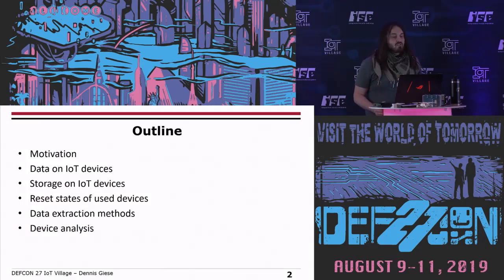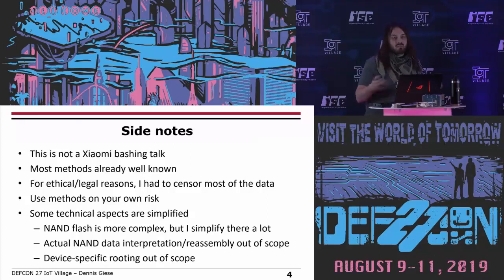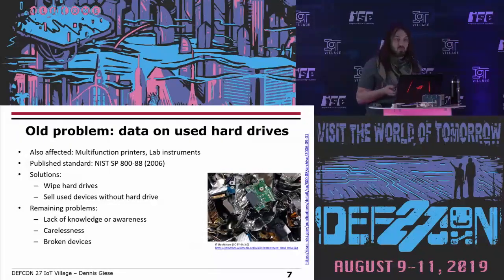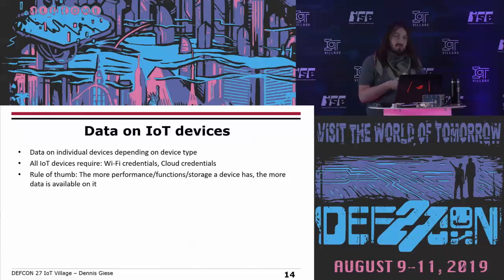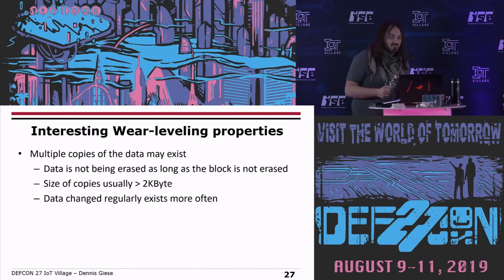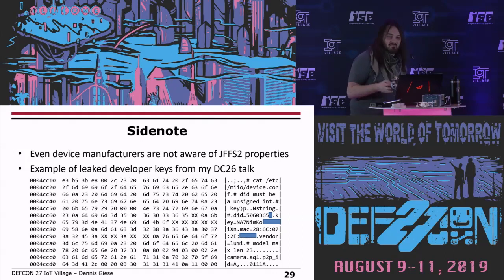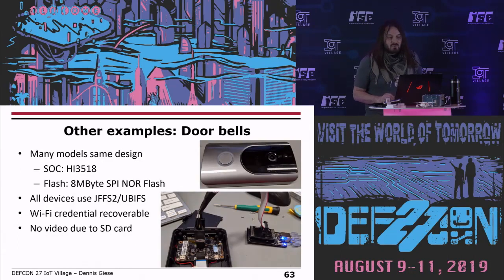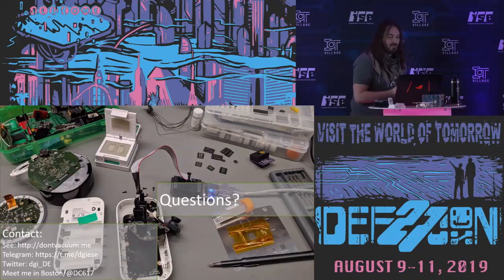Dennis Giese - Privacy leaks Extracting data from used smart home devices - DEF CON 27 IoT Village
"Remember the good old fun sport, where people bought random hard drives from eBay and did forensics on them? Did you know you can do the same thing with used IoT devices too? Most end-users have no idea what kind of information their devices are storing and how to securely clean their devices (if that even is possible). Lets explore together what the risks are and how we can extract that data.
Many IoT devices collect a lot of data and log files. Of course, most of this data is sent to the Cloud. However, often this data is also stored locally on the device and never deleted in the lifetime of those devices, not even on a factory reset (in contrast to Smart Phones nowadays). This might surprise many people, and especially end users might not be aware of that. Due to the design of IoT devices, there is usually no real way, like for notebooks or PCs, for end users to clean the devices before they sell them on eBay or discard them. The devices may hold sensitive information like Wi-Fi credentials, nearby access points, cloud communication log files, maps, or audio samples.
In this talk I will show some examples of interesting IoT devices from various vendors and how to extract the corresponding information. We will use software methods (rooting) and hardware methods (flash dumping). Using this information, I will show how I am able to find the original owner of the device. Also I discuss various challenges and tricks of the methods, and how to prevent this kind of data leakage for yourself.

Bios:
Dennis is a grad student at Northeastern University and TU Darmstadt. He was a member of one European ISP's CERT for several years. While being interested in physical security and lockpicking, he enjoys applied research and reverse engineering malware and all kinds of smart devices. His latest area of research is reverse engineering of various IoT ecosystems. He has presented at the Chaos Communication Congress, REcon BRX and DC 26.